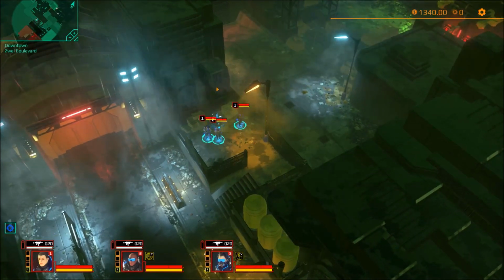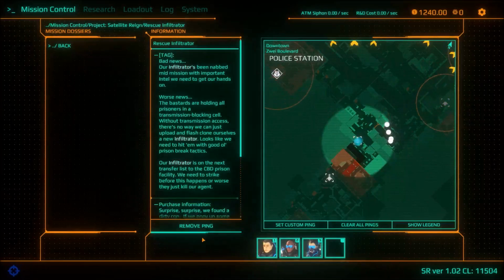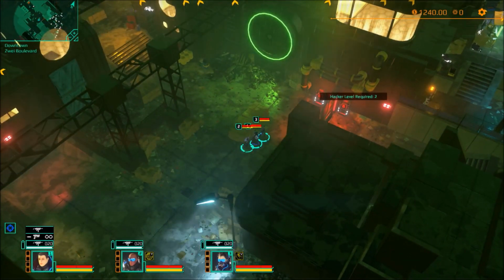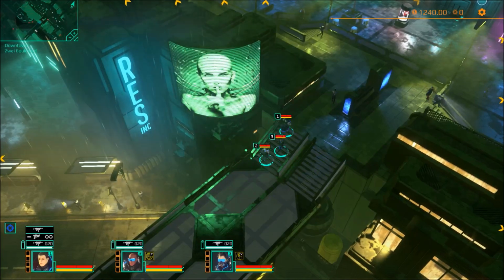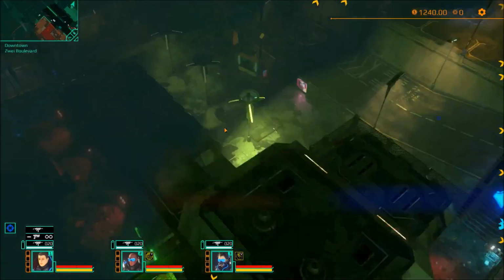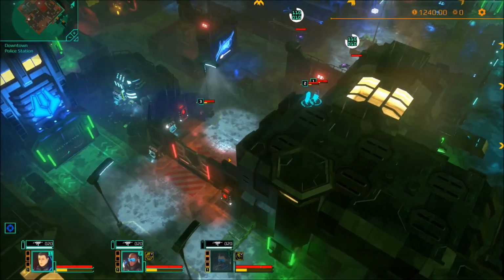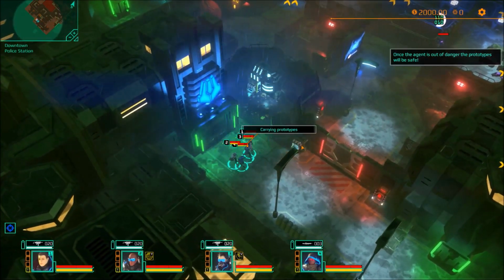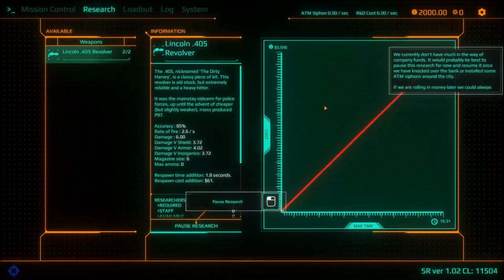Teraphor Does A Review of Satellite Reign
Hi Everybody! Today we're doing a  first impressions/review type thingy for Satellite Reign.